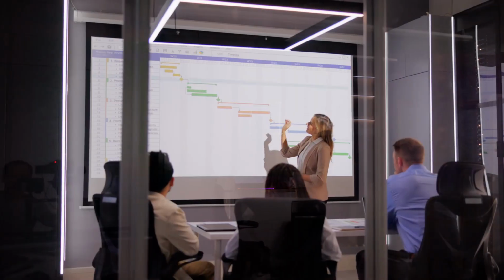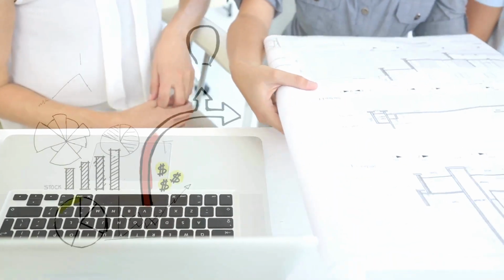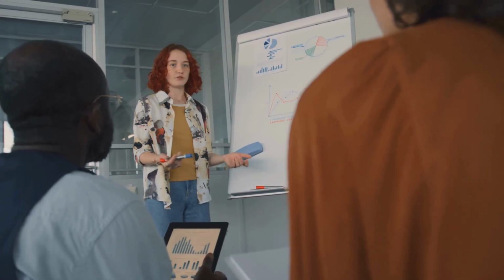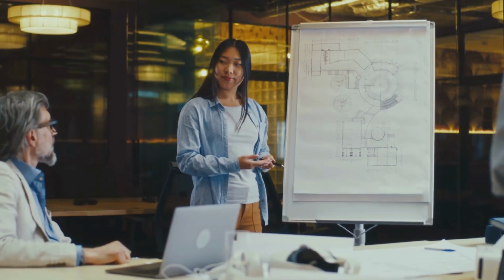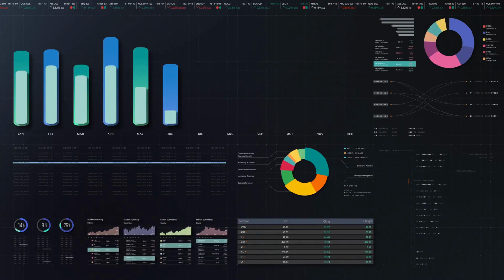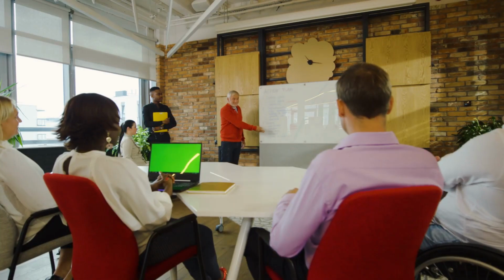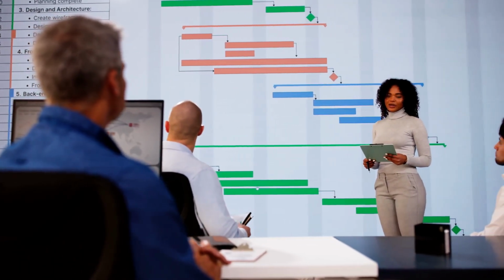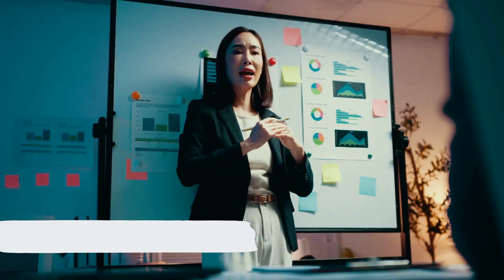Value Stream Mapping: Find Waste, Improve Flow, Reduce Lead Time (Chapter 52)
📘 Welcome to Chapter 52 – Value Stream Mapping (VSM): Seeing the Whole Process.

Learn how to map your end-to-end flow, expose hidden waste, and design a future state that cuts lead time, boosts FPY/RTY, and delights customers. This step-by-step VSM guide shows you exactly how to capture material flow, information flow, and time—then turn insights into measurable results.

In this video you’ll learn:

What Value Stream Mapping is and how it differs from a basic process map.

How to build a current-state map (process boxes, data boxes, inventory triangles, timelines).

How to quantify value-added vs. non-value-added time and find bottlenecks.

How to design a future-state map using Lean concepts (pull, smaller batches, WIP limits, heijunka, Kanban, Andon).

A practical 7-step method to run a VSM from scope → action plan.

Real examples from manufacturing and services (hospital ED flow).

How VSM supports TQM pillars: customer focus, data-driven decisions, and cross-functional collaboration.

Chapters
00:00 Intro – Why “seeing the whole” changes everything
00:46 What is Value Stream Mapping?
02:28 Why VSM matters in TQM
04:25 Key elements: flows, symbols, and the VA/NVA timeline
06:35 How to create a VSM (7 steps)
09:30 Examples: manufacturing & service
11:05 Wrap-up and next steps

Tools & terms mentioned
VSM symbols • Lead time vs. cycle time • Takt • FPY/RTY • Seven Wastes • Pull systems • Supermarkets • FIFO • Heijunka • Kanban • SMED • Poka-Yoke • PDCA

Try this next:

Map one product family or service line this week.

Count total lead time vs. value-added time—what % is actually value?

Pick three high-impact changes for your future-state map and run daily PDCA.

Want templates (current/future-state map, data box checklist, A3)? Comment “TEMPLATES” and I’ll share them.